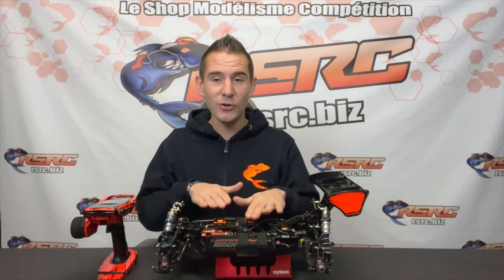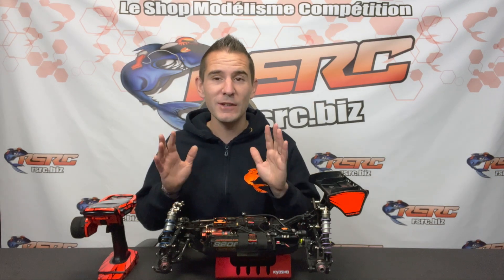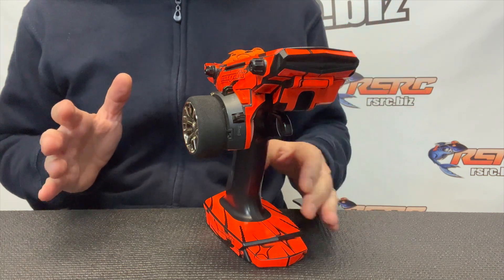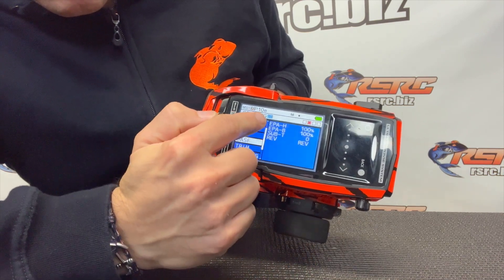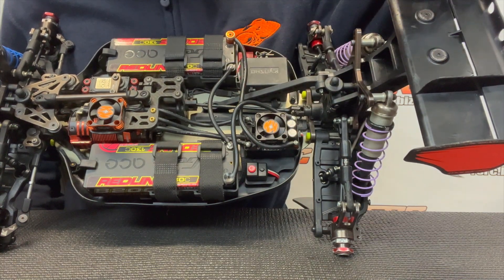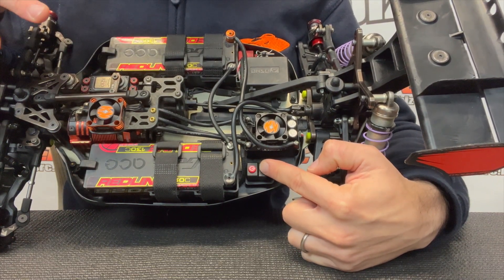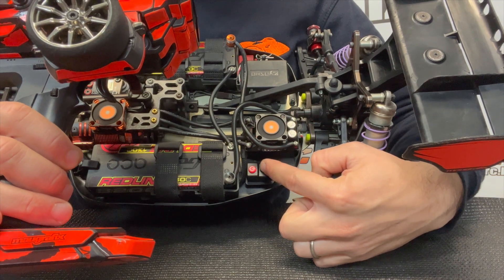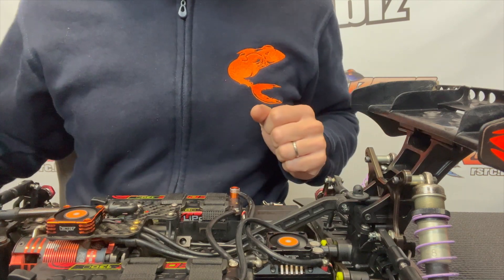Quick Tutorial #9: How to bind your RC speed controller to your radio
You have just bought a new speed controller, a new radio, a new receiver?
It is necessary to bind your speedo with your remote control.
Follow our tutorial to be fully ready!